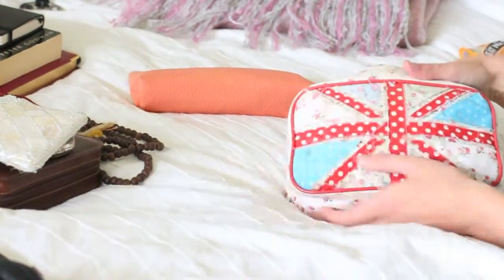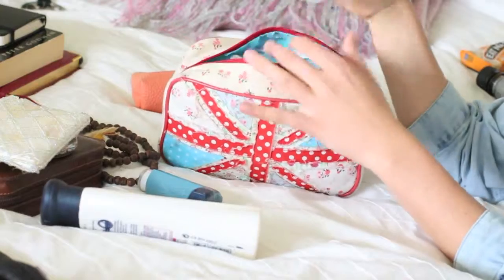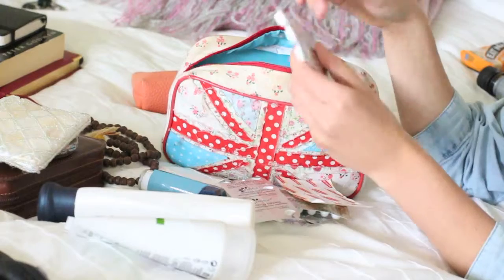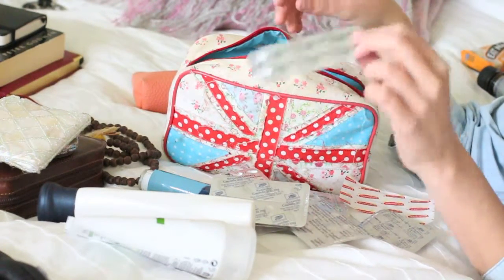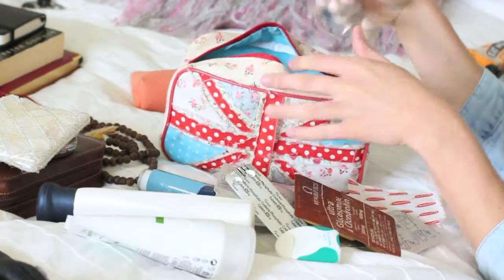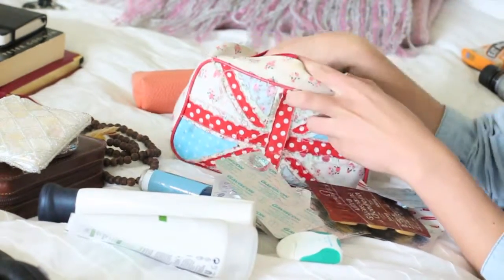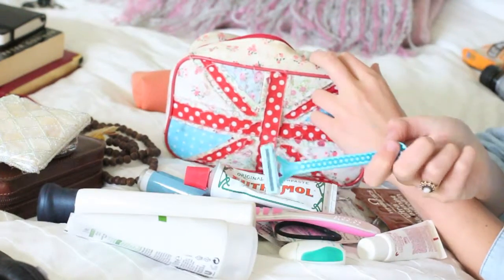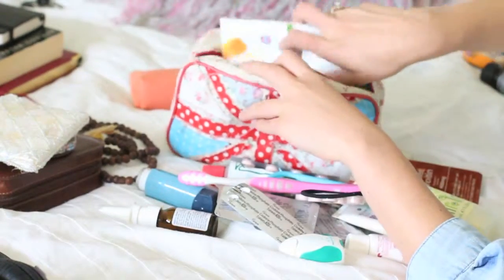Wash Bag contents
Flosssss people! And other wash bag bits.

Ciao!

Atty xoxo